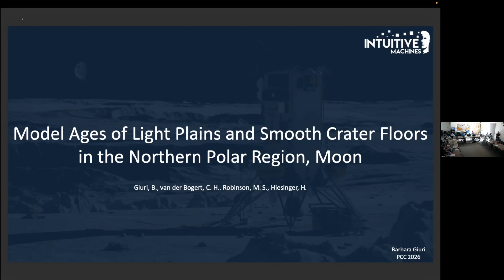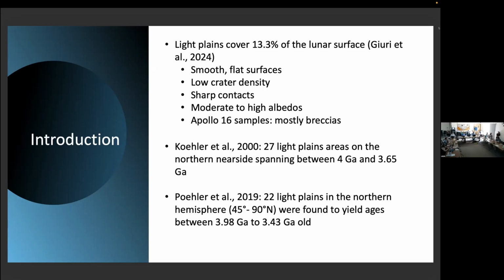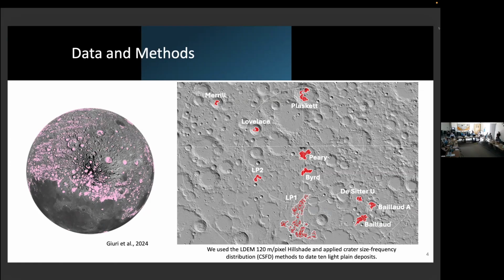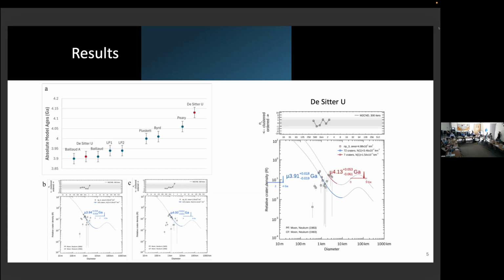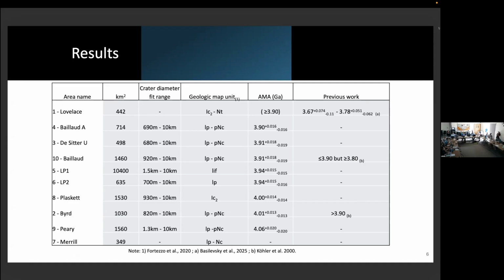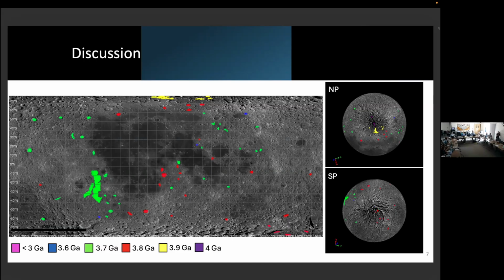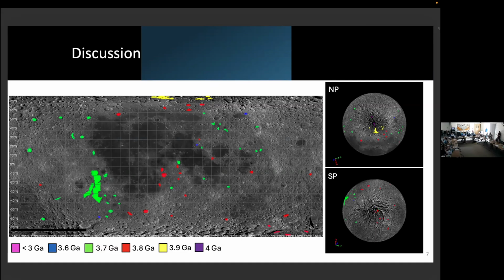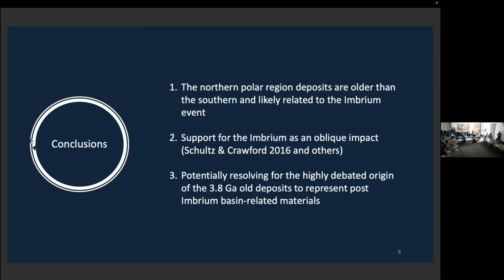2026 PCC Giuri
2026 PCC Meeting

Talk by Giuri.